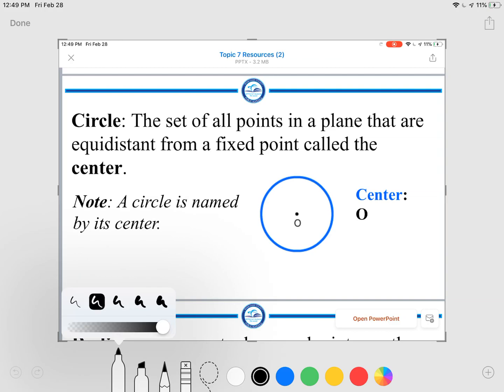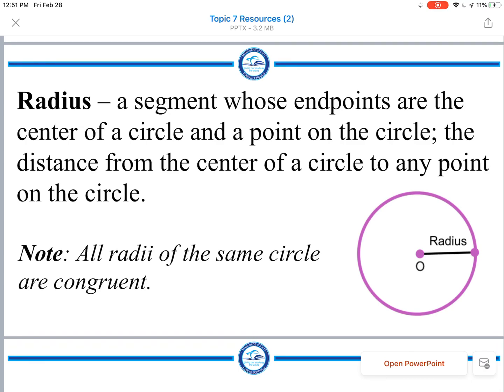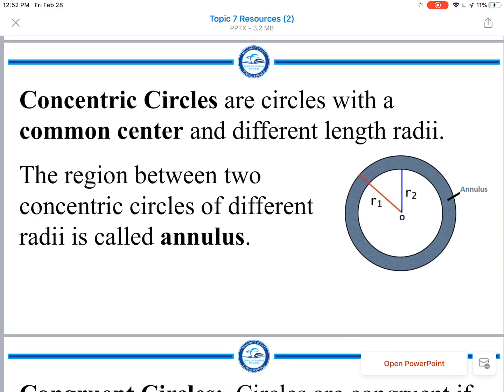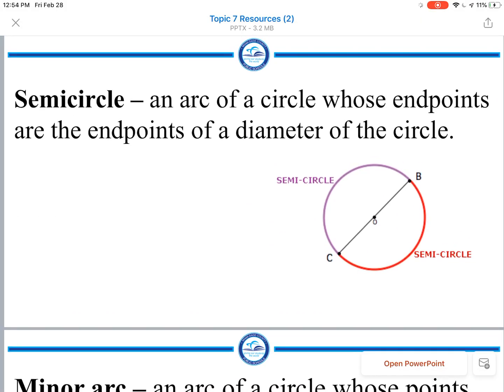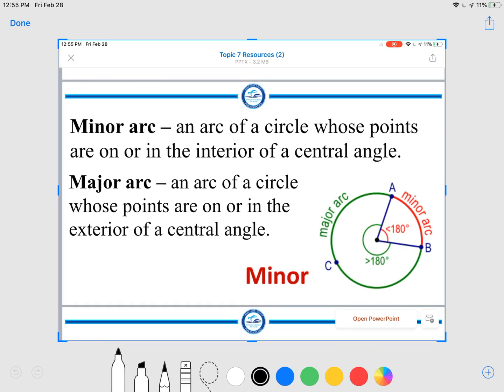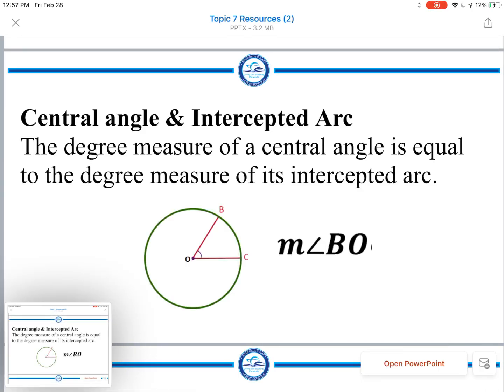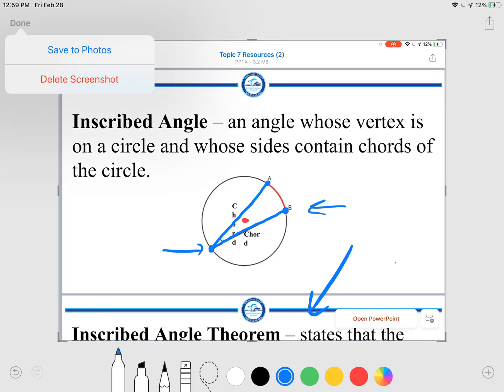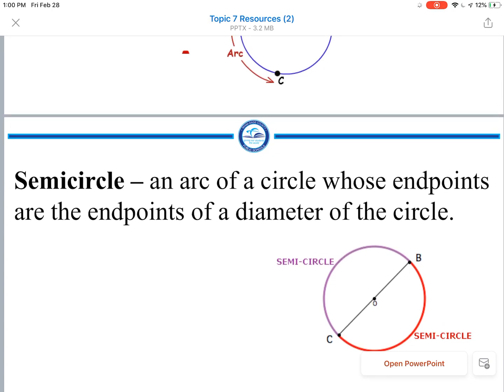Topic 7 vocabulary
Vocab